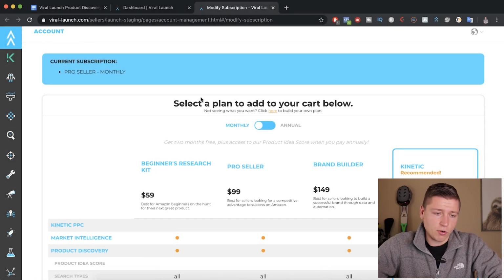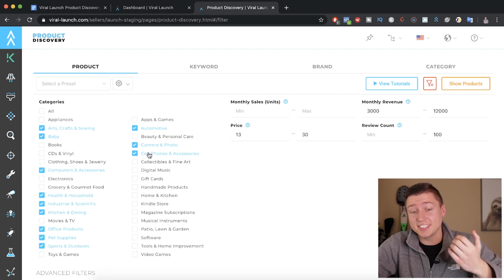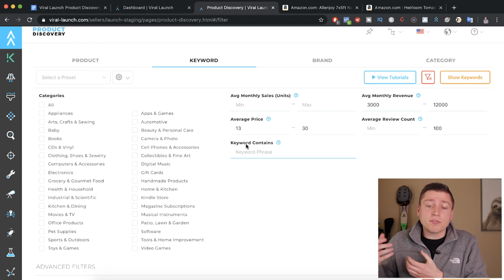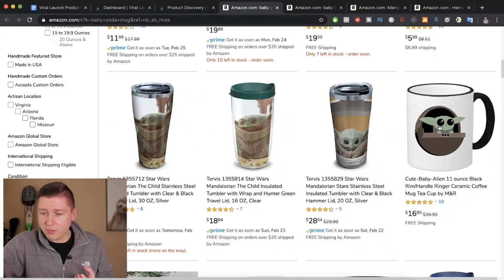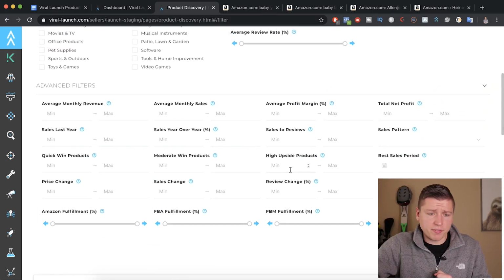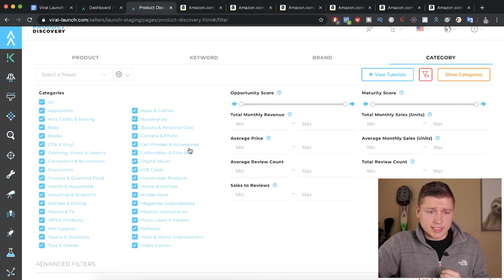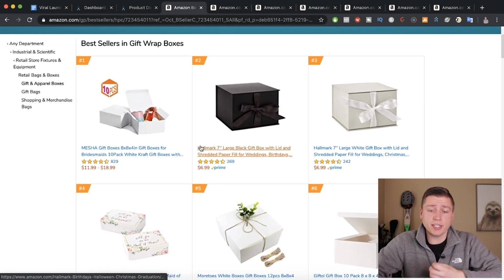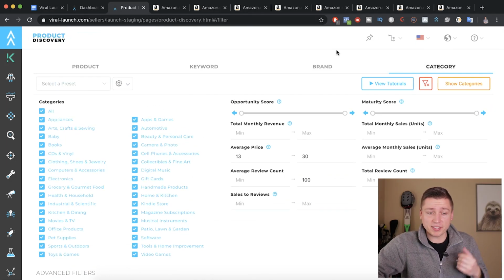(EASY WAY) How To Find Products To Sell On Amazon | Viral Launch Product Discovery Complete Tutorial